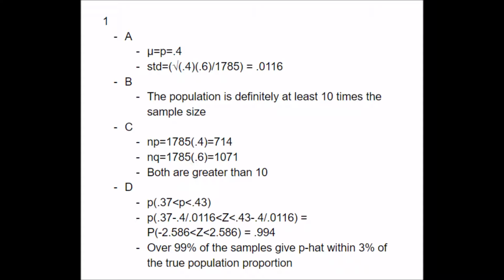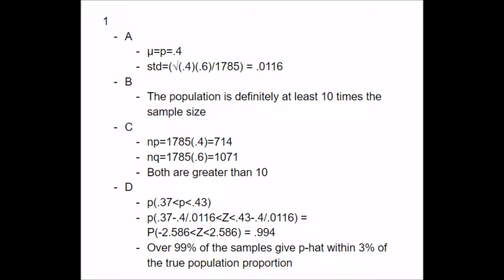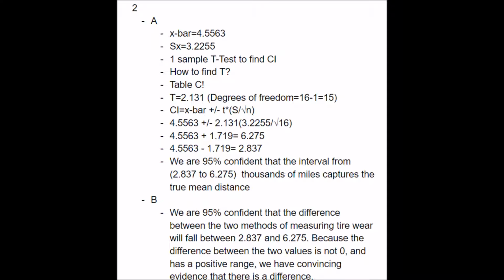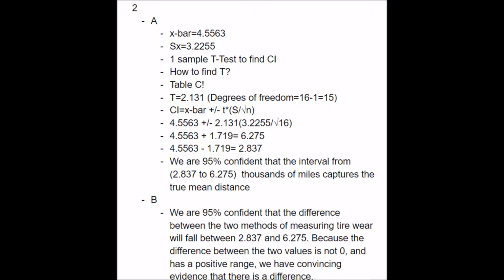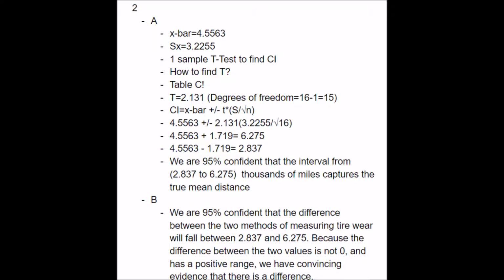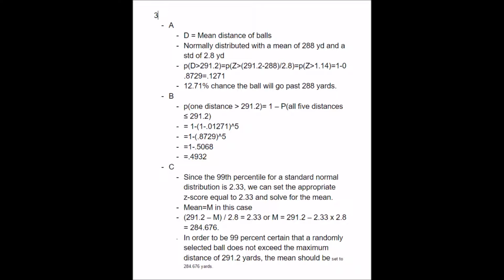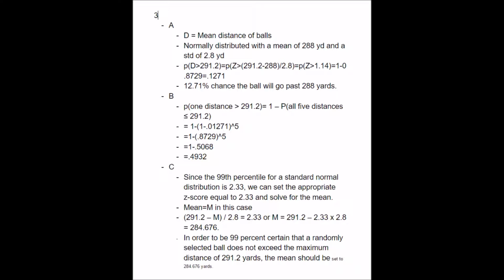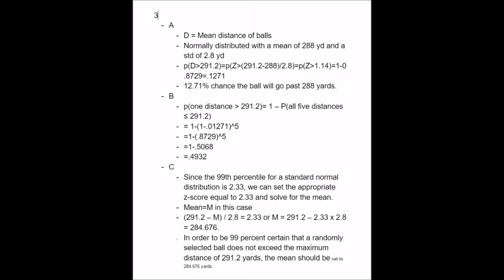quideo 4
ez